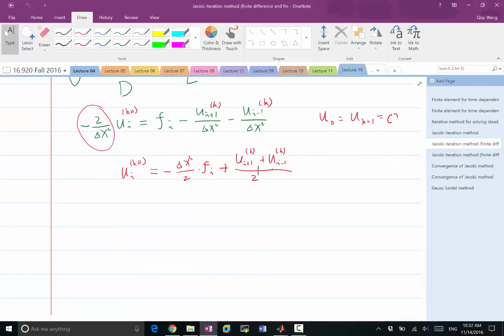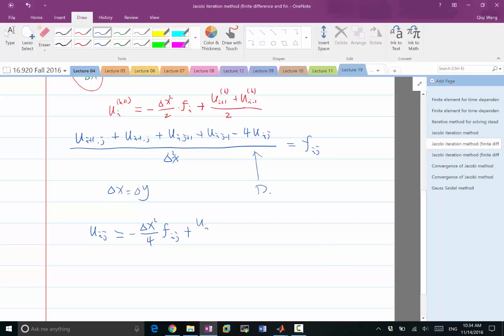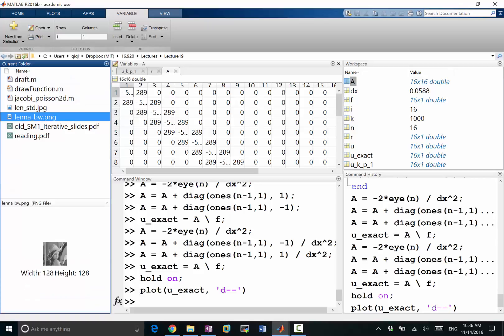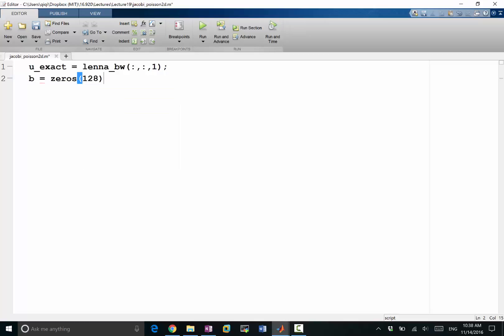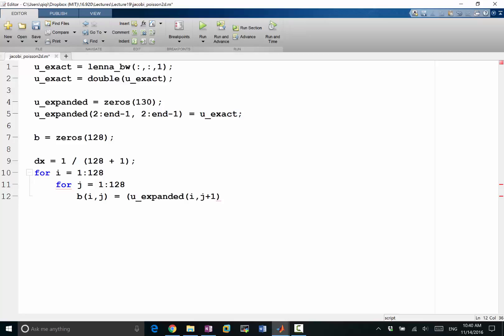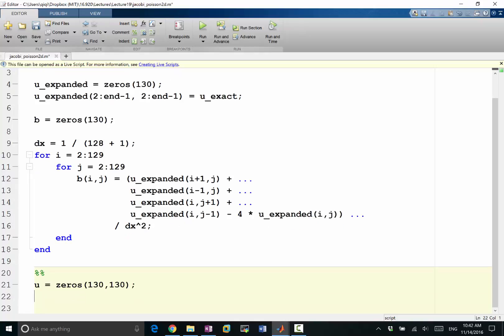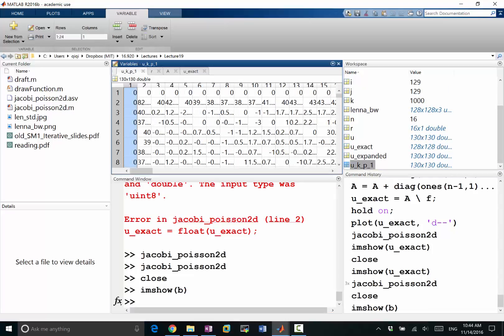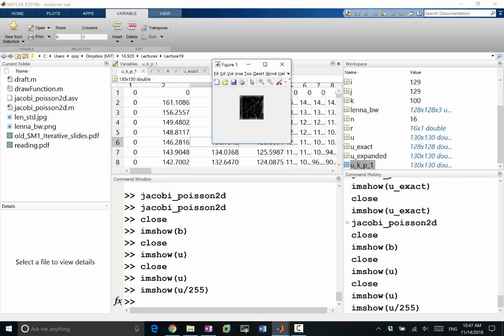Lecture 19 Part 6: Jacobi iterations for 2D Poisson's equation